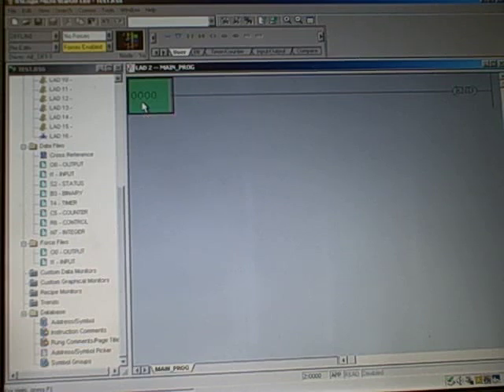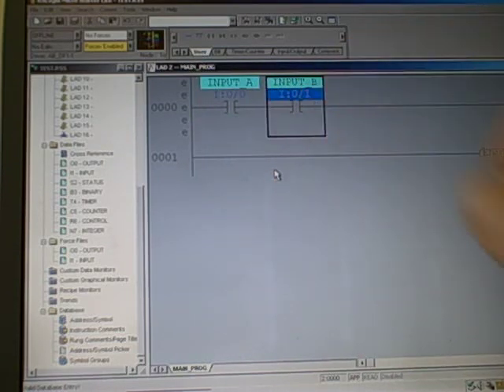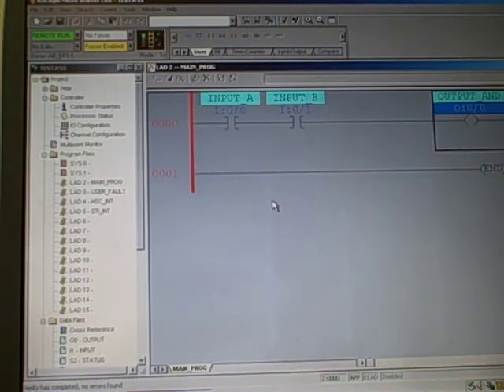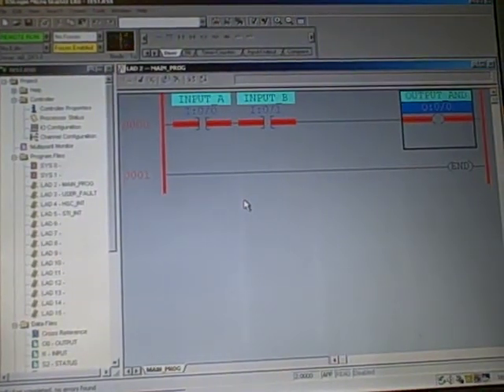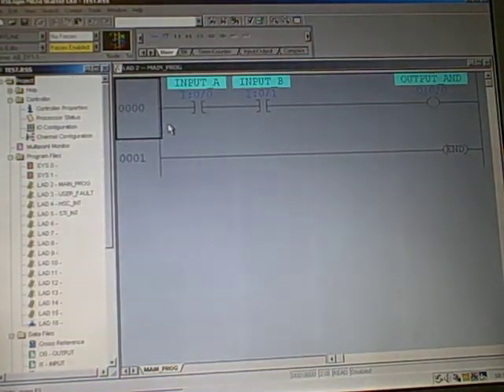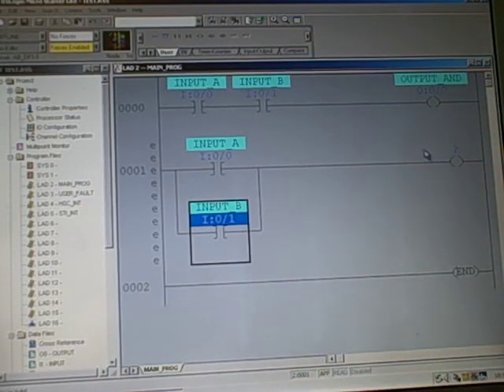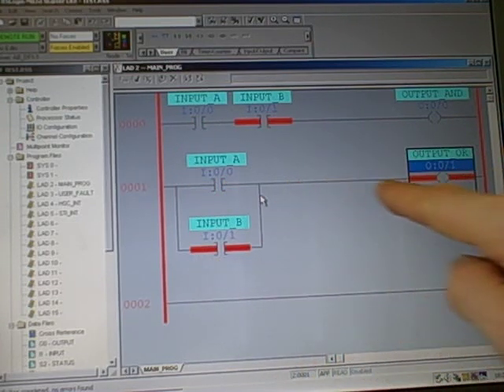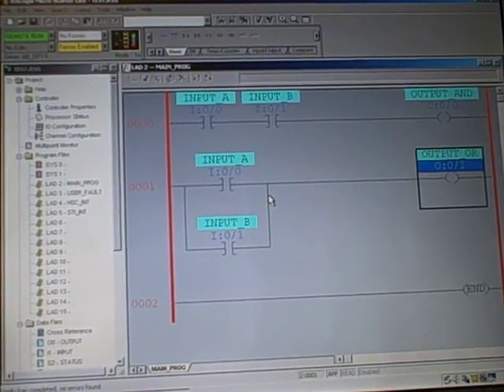PLC programming -- logic functions in ladder programming (AND/OR)